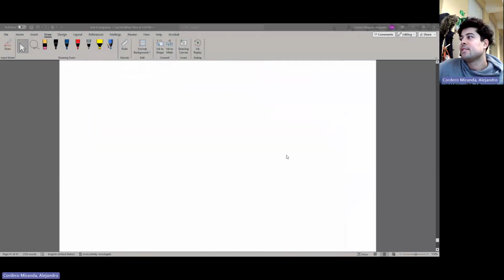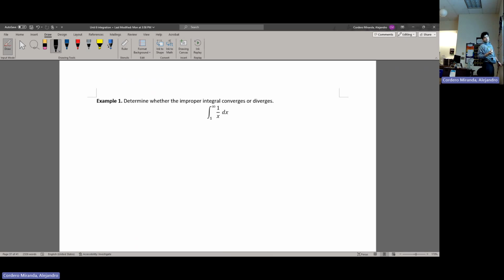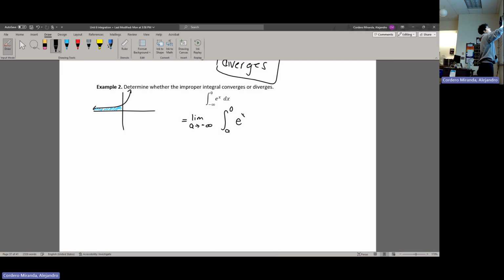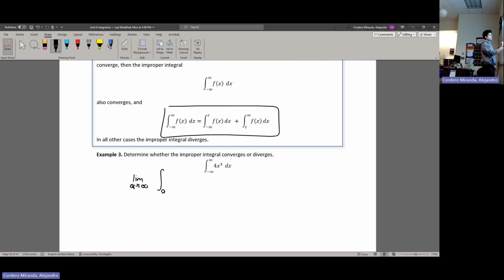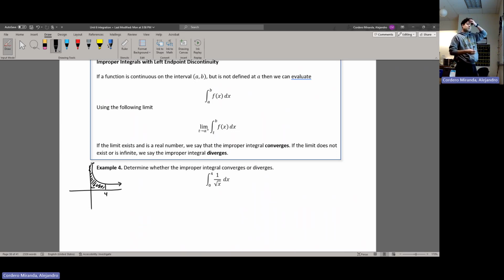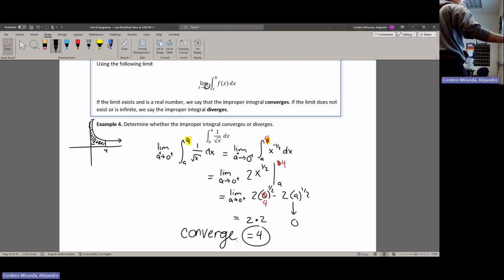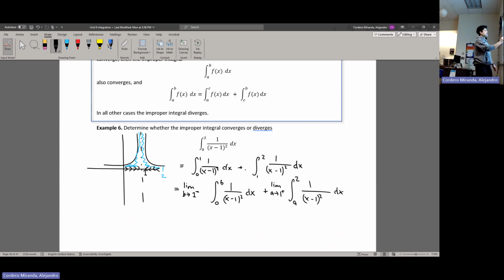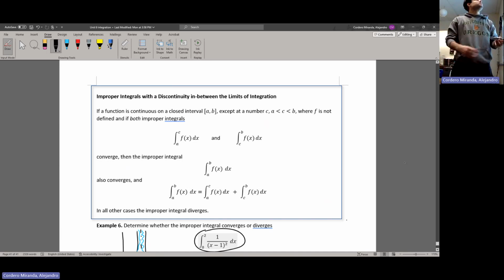6 9 Improper Integrals